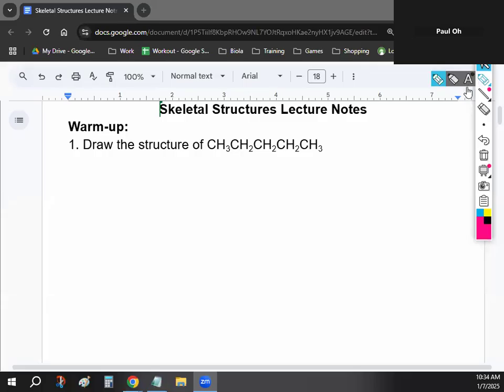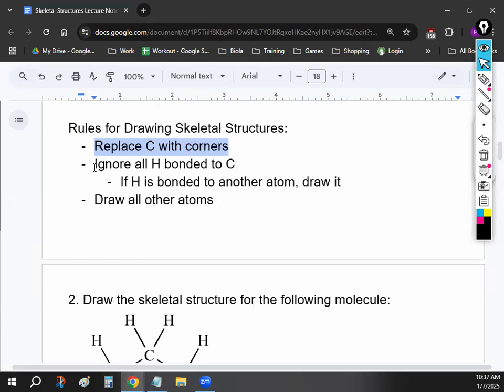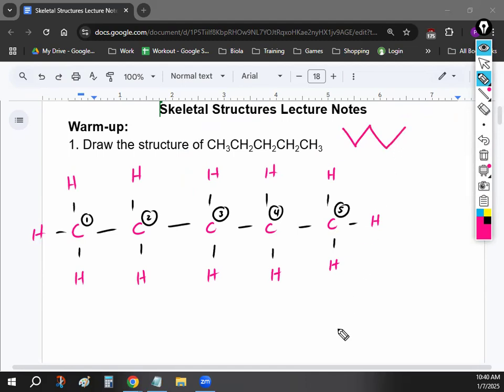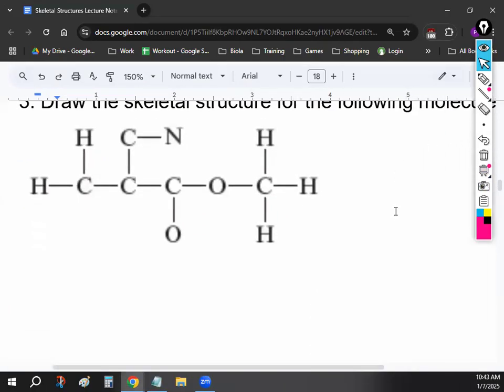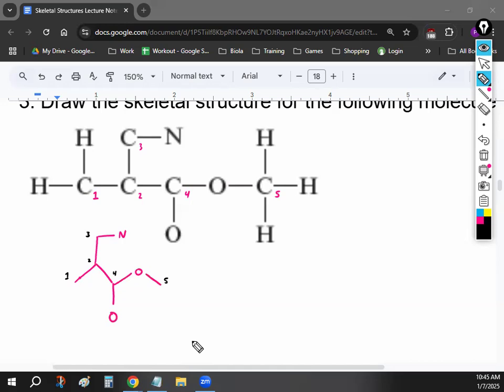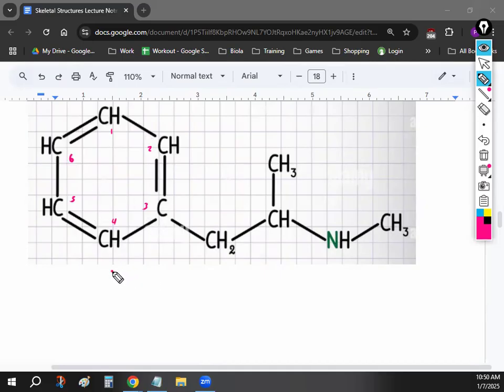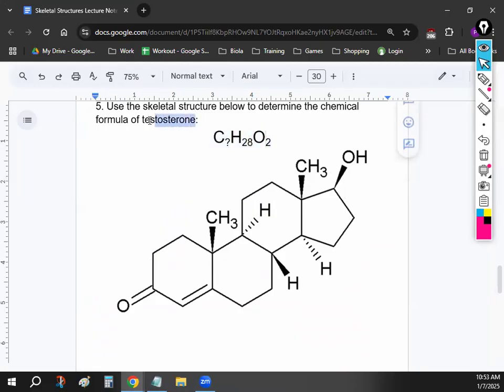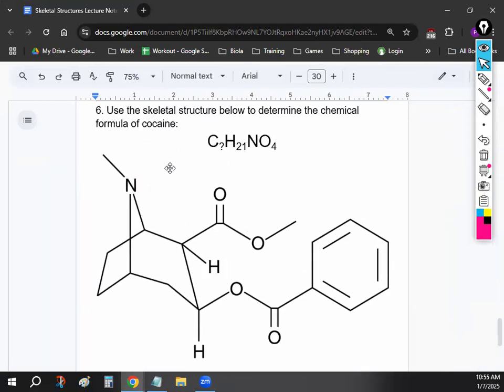Skeletal Structures | Mr. Oh Chemistry